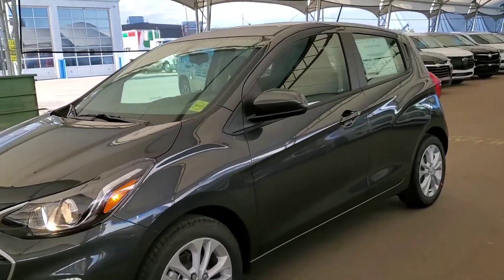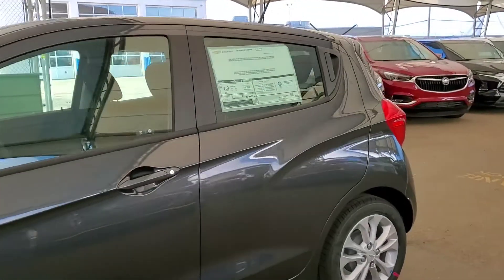2021 Chevrolet Spark LT